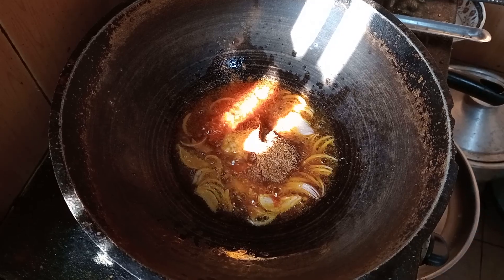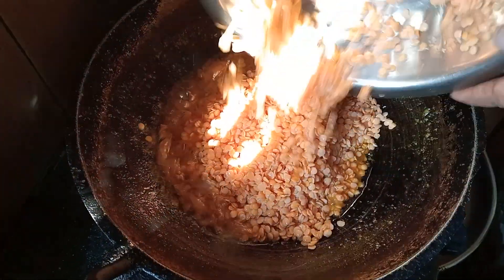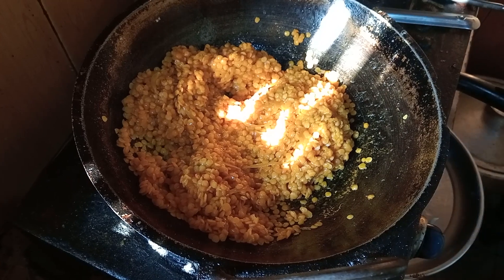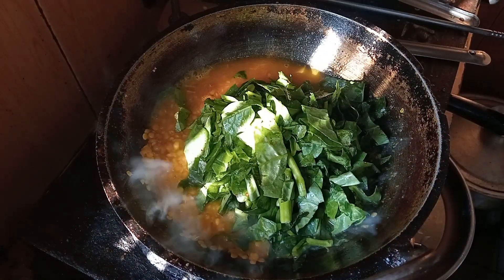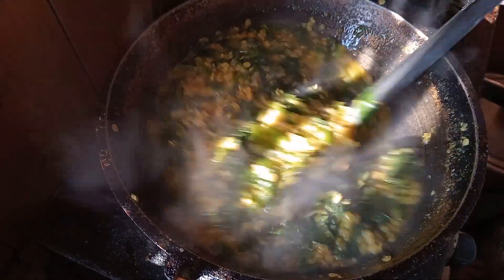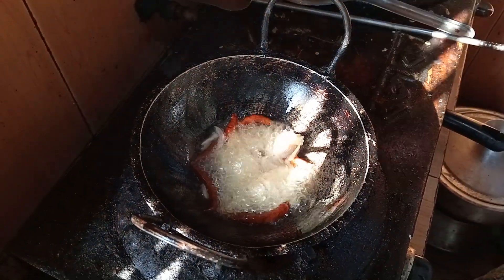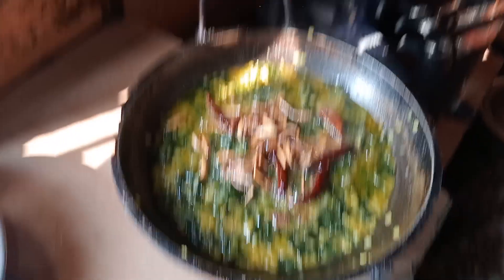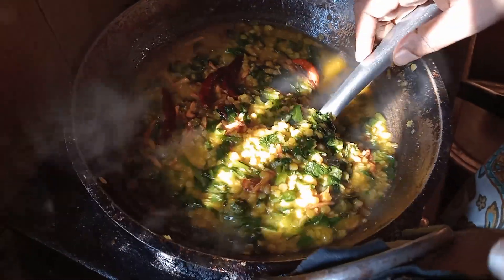পুঁইশাক দিয়ে মসুর ডালের চচ্চড়ি।